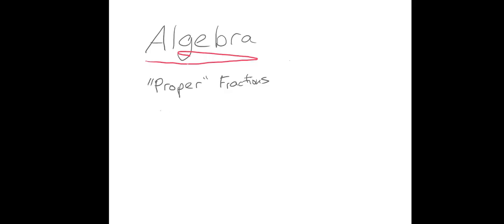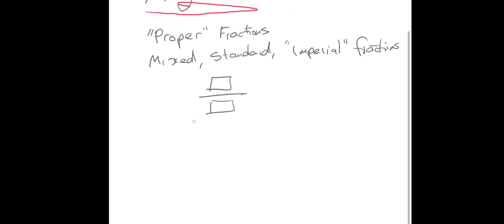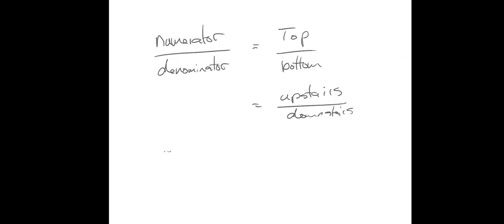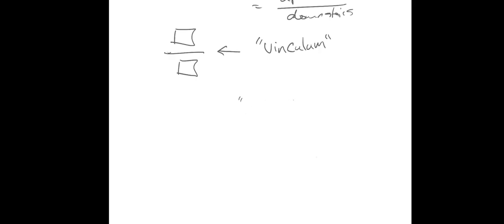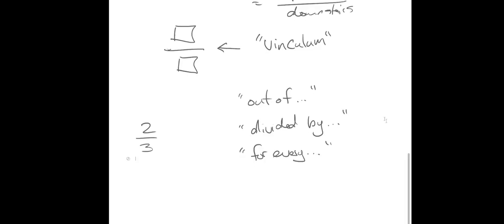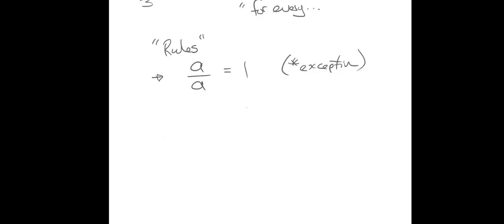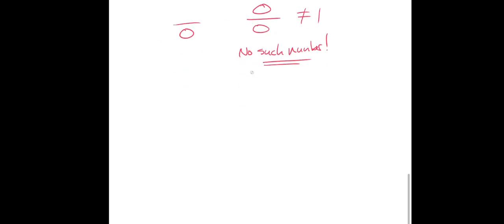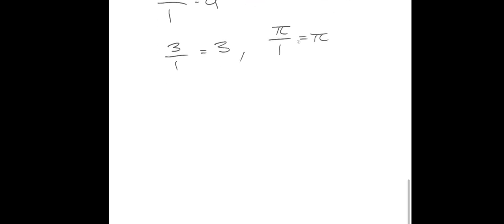NCEA 1 Skills builder: Fractions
NCEA 1 Skills builder: Fractions introduction to algebra 1